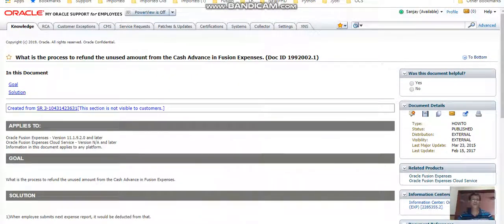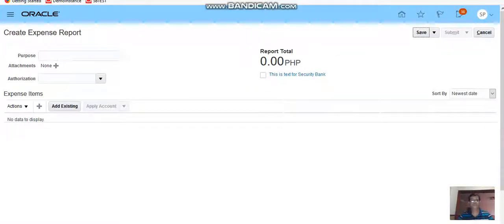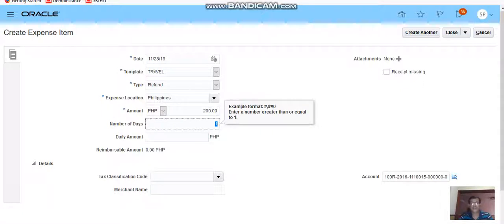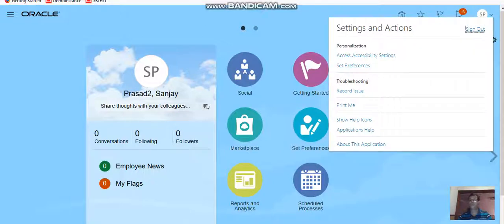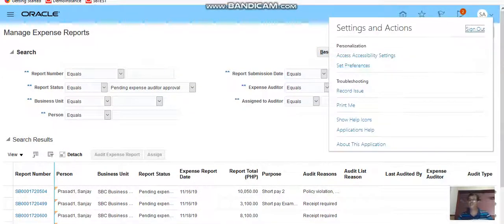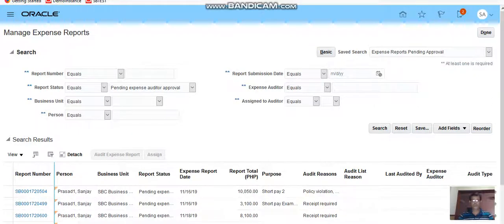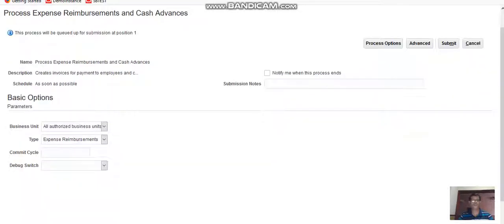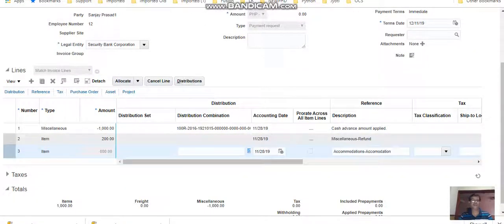ERP Cash Advance Refund2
How to process unused cash advance as  refund from employee in fyusion expenses -Part2